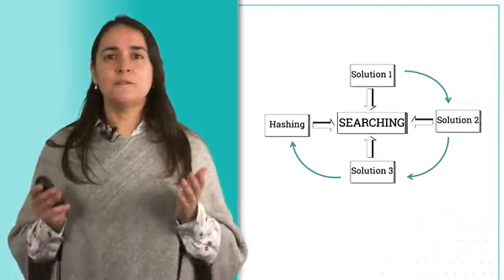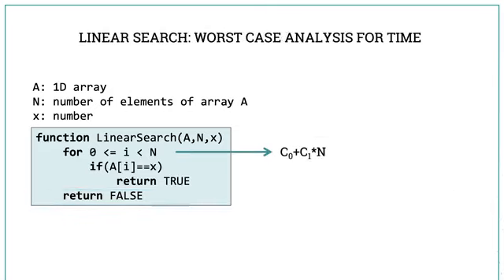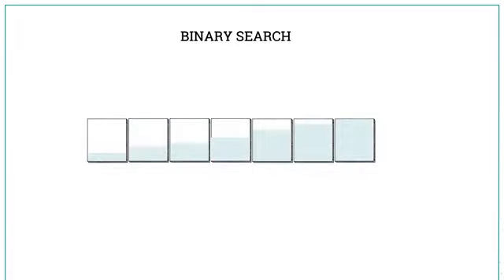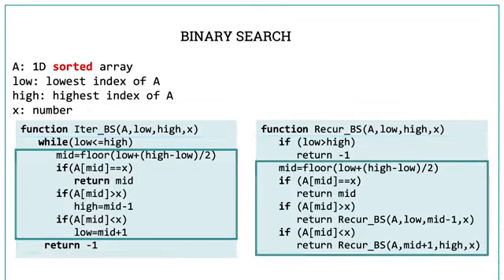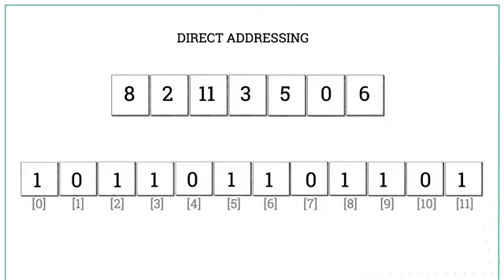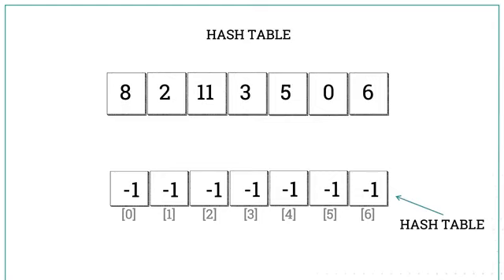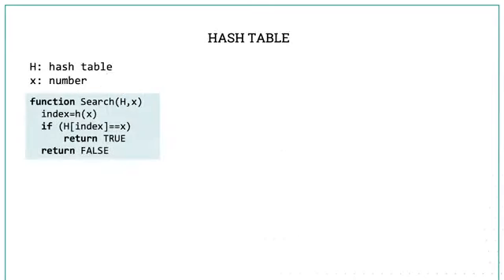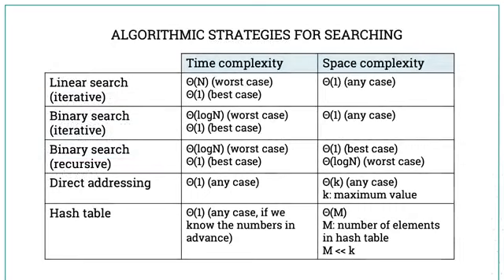د.رافع 2/10/2021 الفديو 2